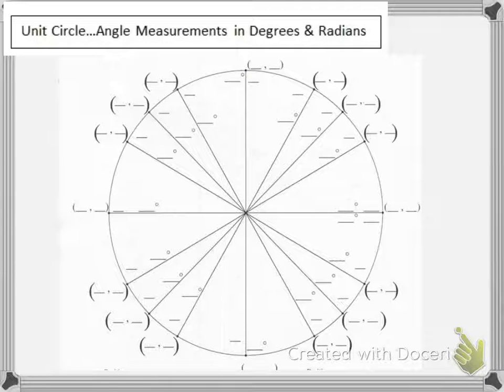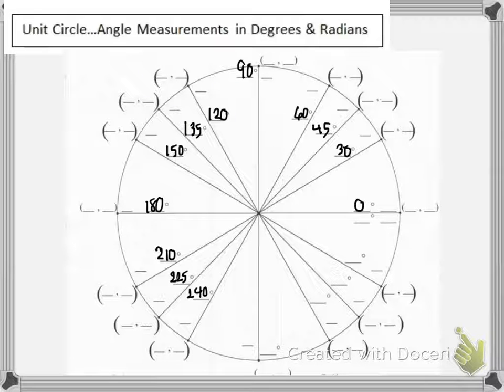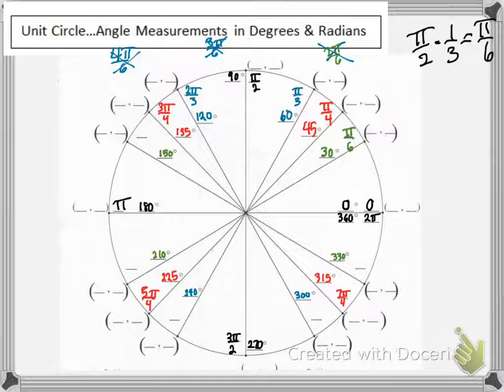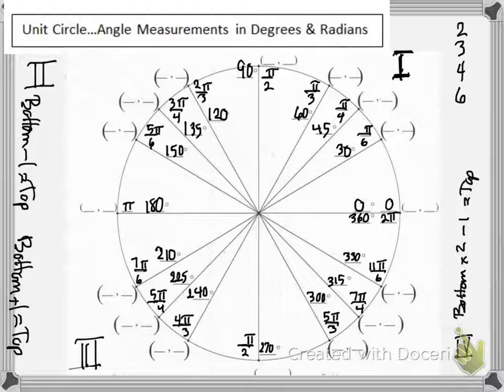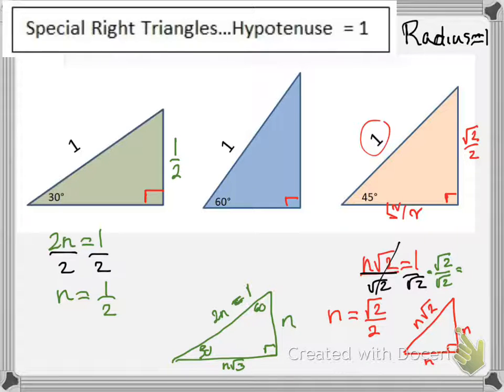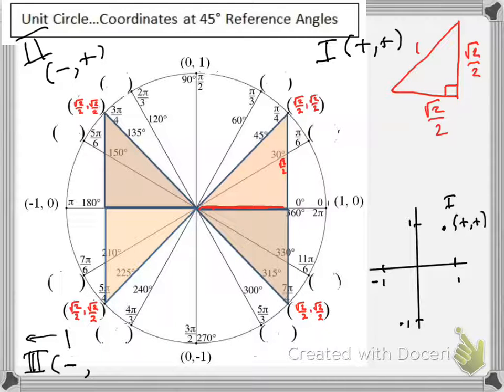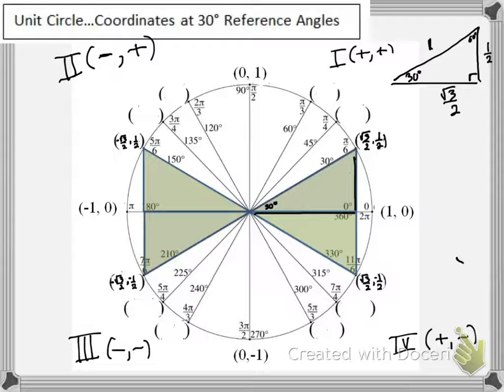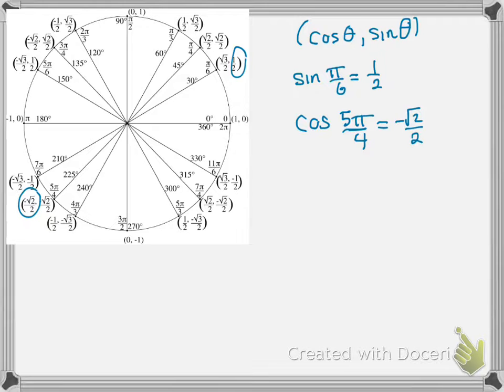18.2 Unit Circle Coordinates from Special Right Triangles